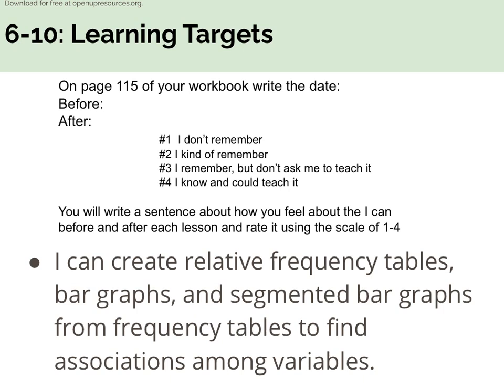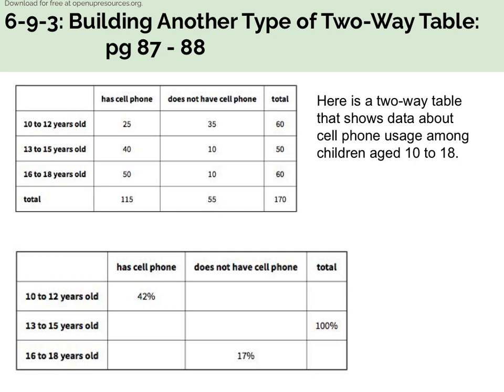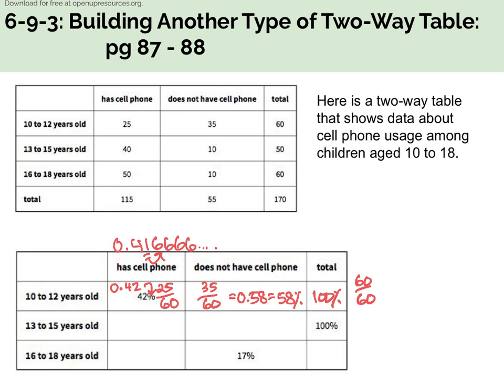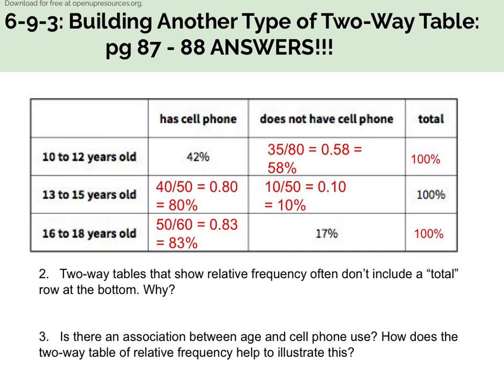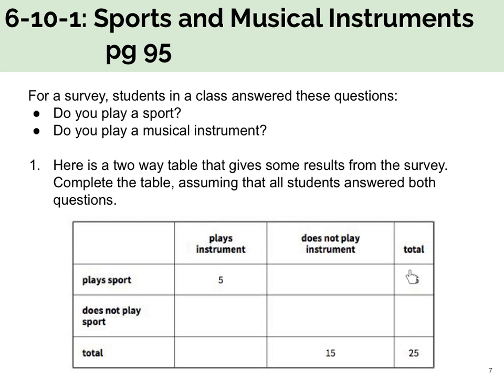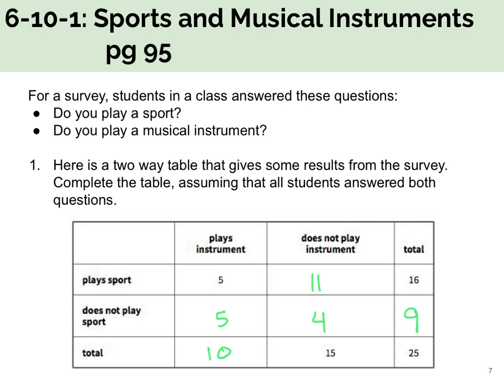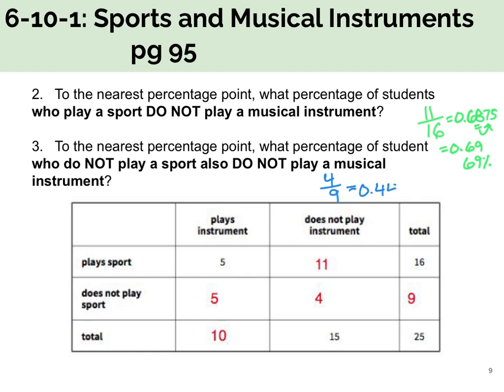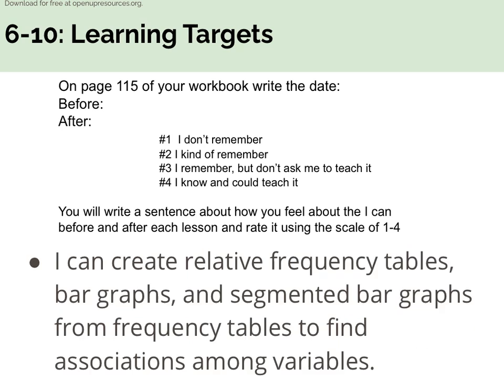Unit 6 Lesson 9 & 10